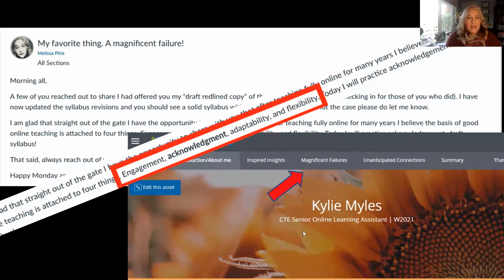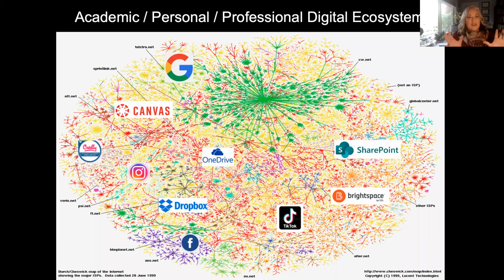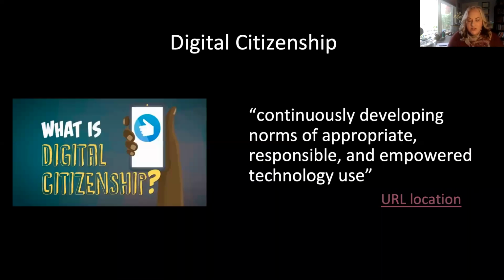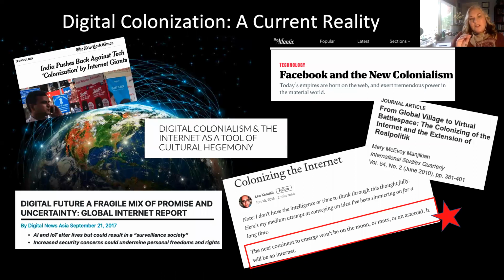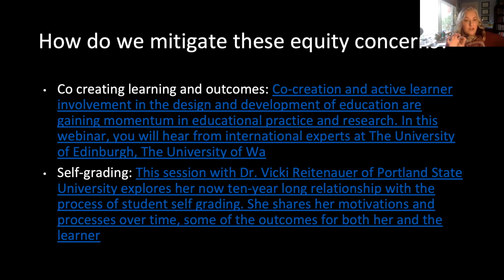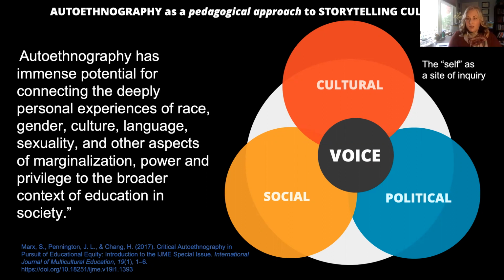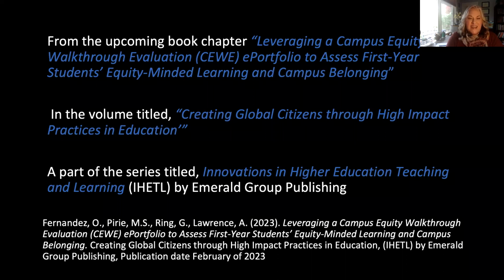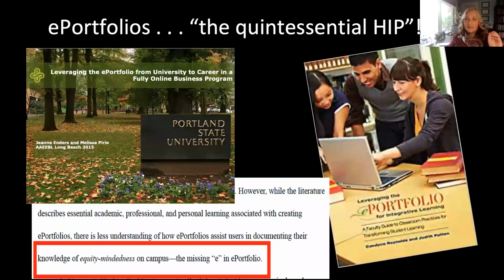Practices to Enhance Diversity, Equity and Inclusion in Online Settings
SPEAKERS: Melissa Shaquid Pirie and Gail Ring, PebblePad North America
DESCRIPTION: Diversity, equity, and inclusion (DEI) are at the core of the mission of public colleges and universities, where there is a commitment to both their learners and their surrounding communities. In this discussion we will engage participants in conversations on curricular inclusion of information and acknowledgments that can support learner equity, particularly in online and hybrid environments. We will provide examples practices and resources with a commitment to engaging learners in reflection.